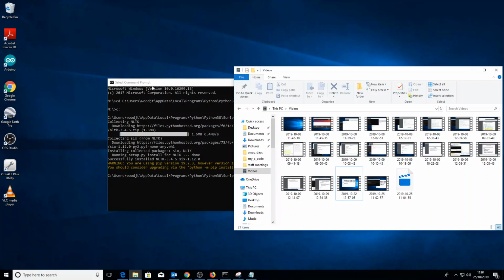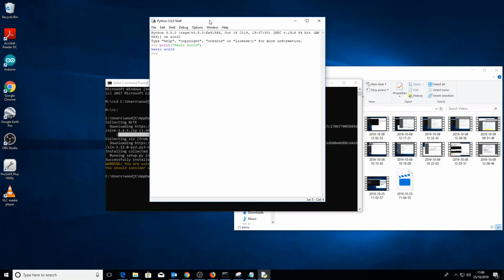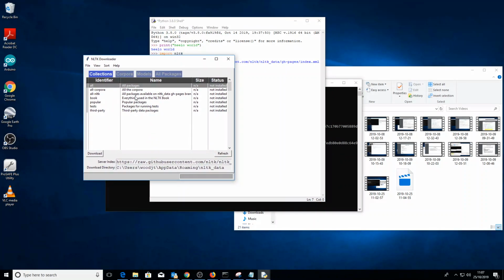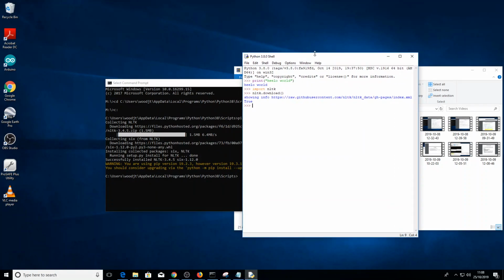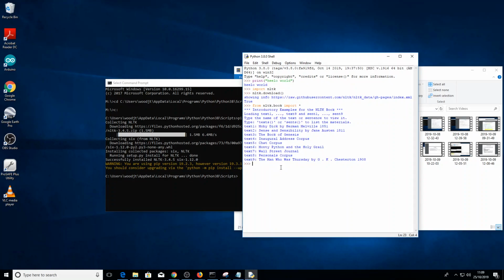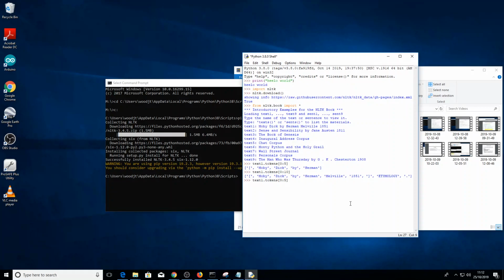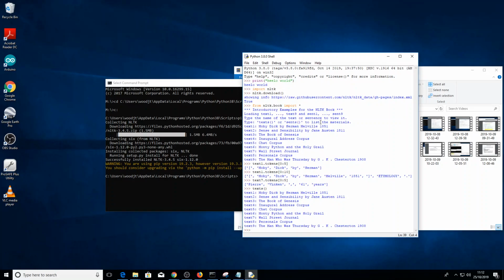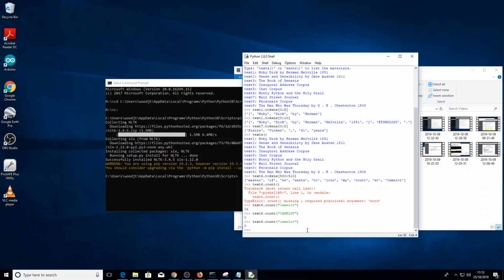Lab Script Part 1 (1)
Lab Script Part 1